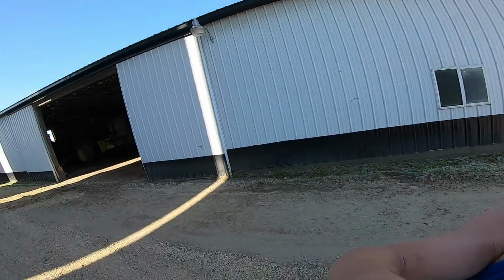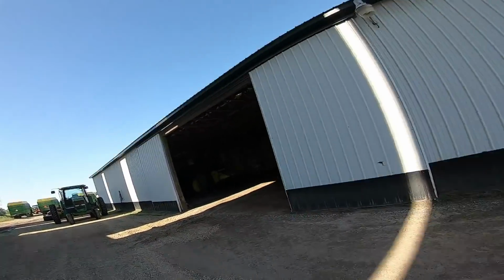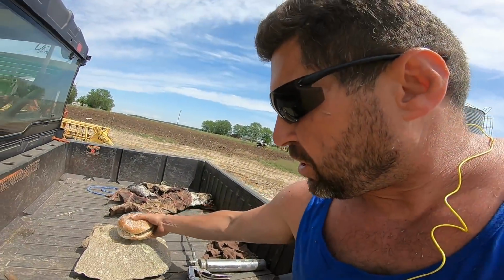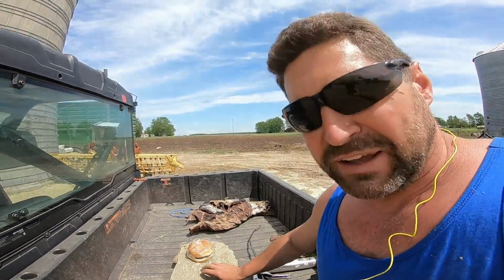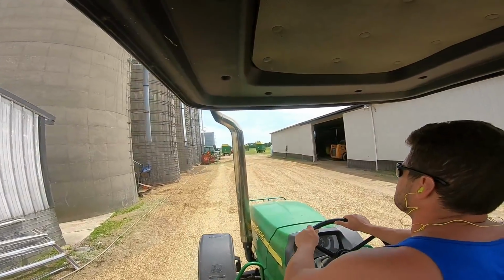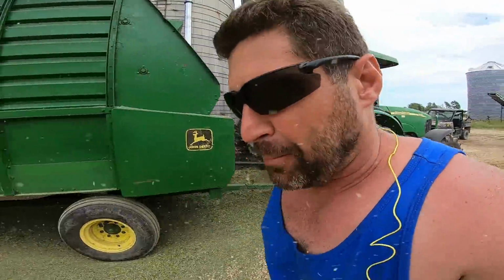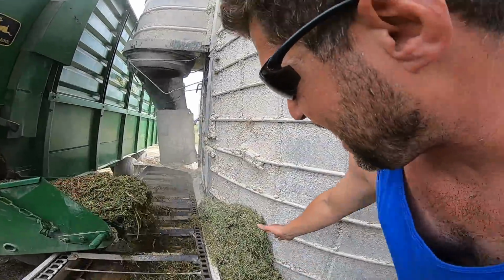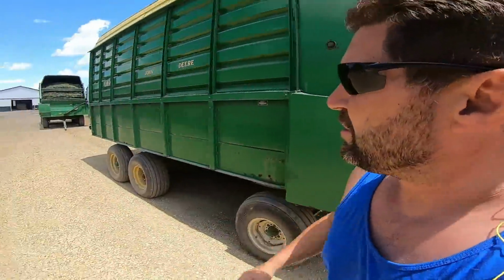Chopping Hay | Filling Silo | Lets Go!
In this video we start chopping hay, I fill the silo while dad chops! Long day but we get the job done, action packed with drone shots!

Merch website...thank you!